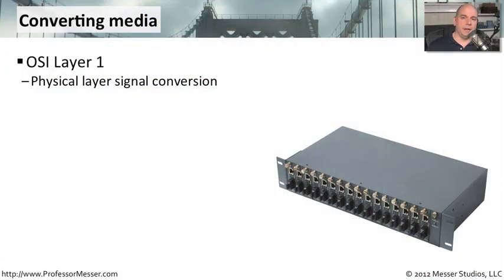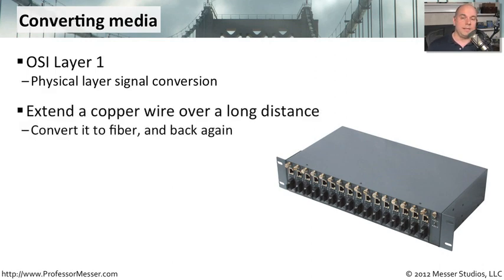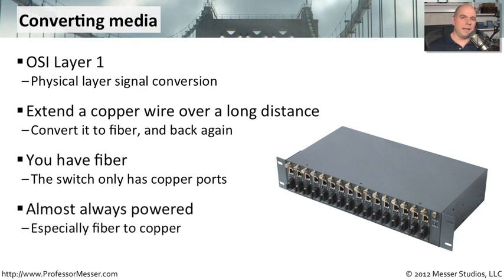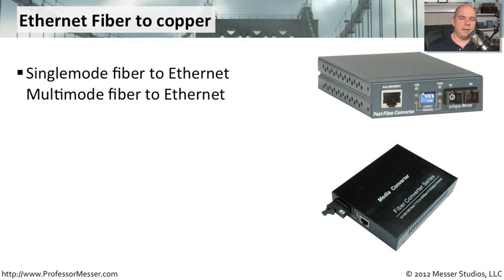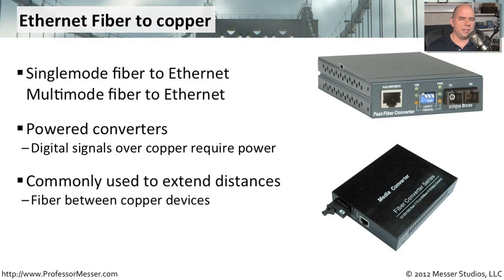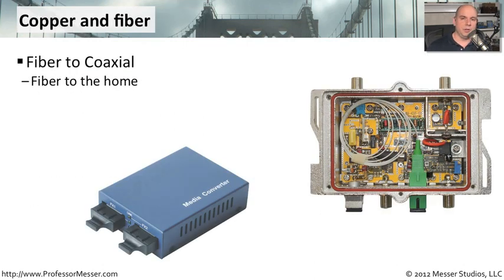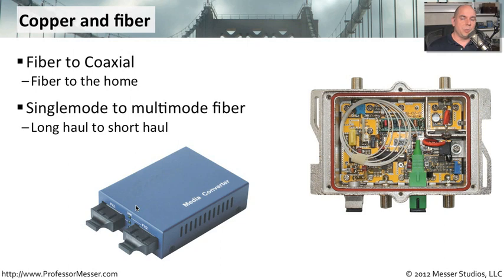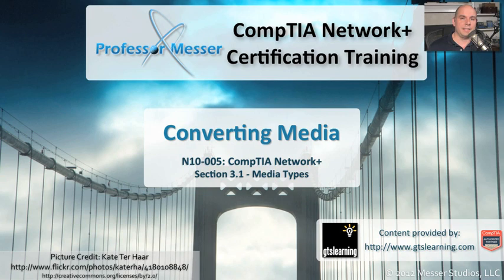Converting Media - CompTIA Network+ N10-005: 3.1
It's sometimes difficult to find the right copper or fiber connection for your network devices. In this video, you'll learn the methods for converting different media types.